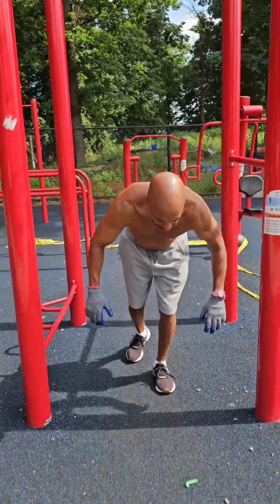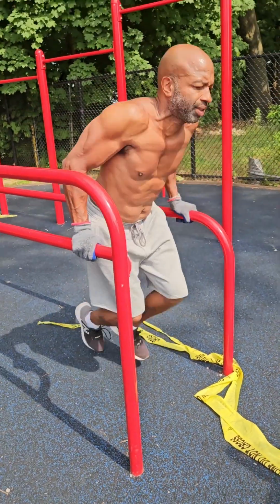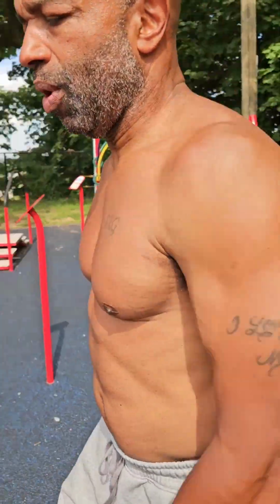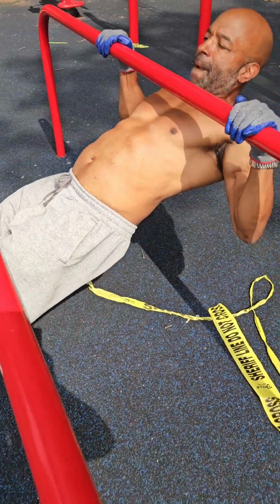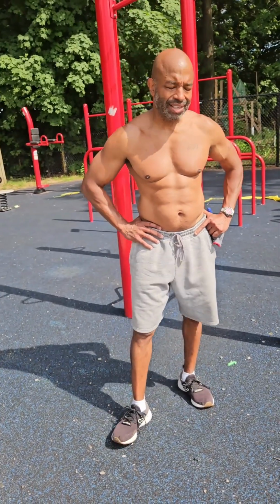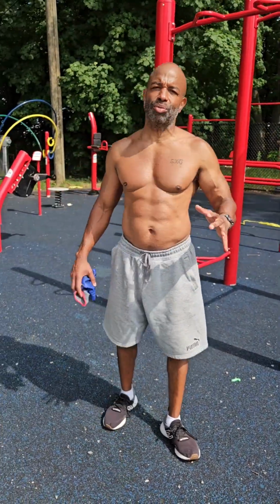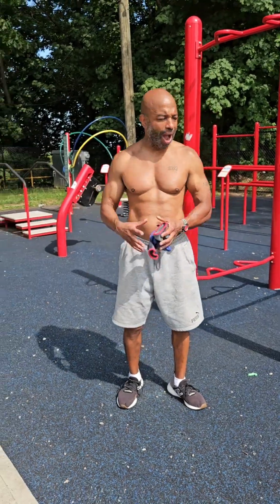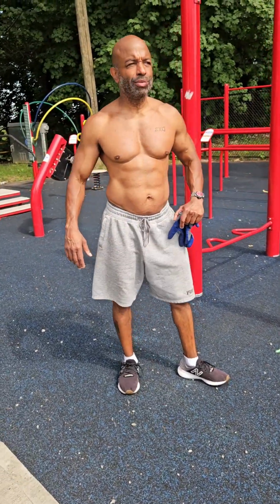The Most Common PRISON STYLE CALISTHENICS Routine || FULL BODY BODYWEIGHT CALISTHENICS for BEGINNERS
Gunby Publishing 2024
The Podcast With Soul